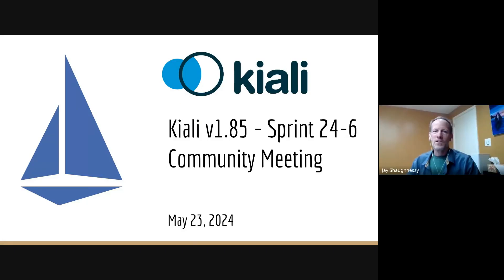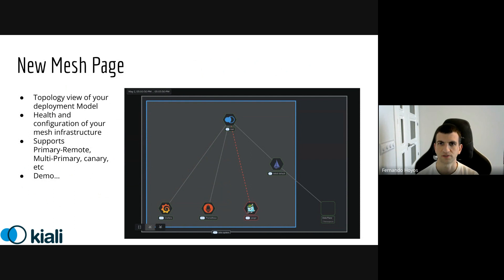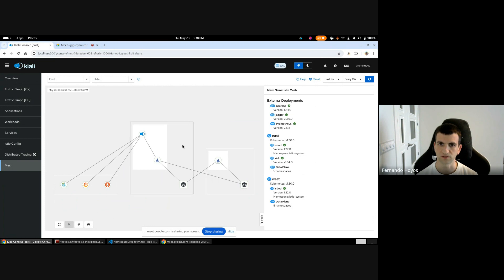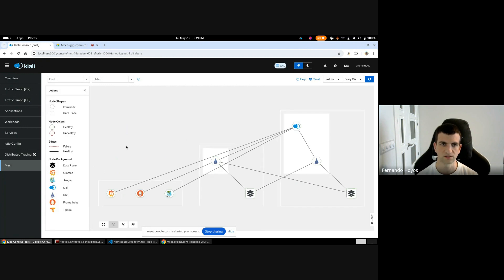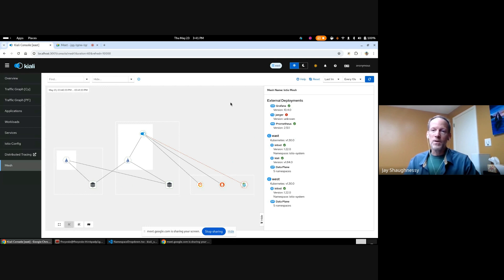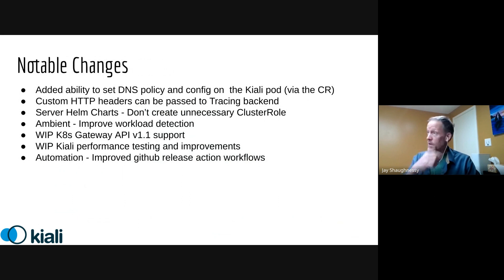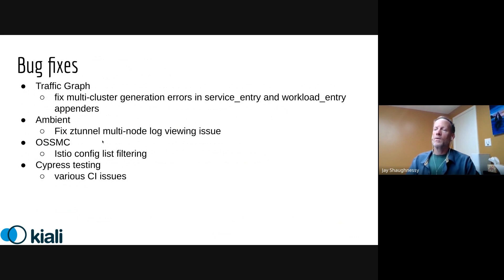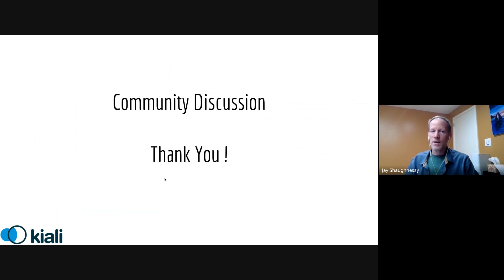Kiali Sprint 24 - 6 Demo [v1.85] - Service mesh management for Istio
- New mesh page
- New istiod metrics
- Notable changes